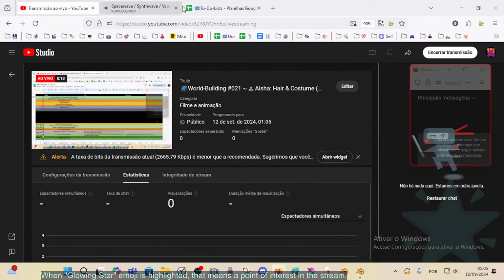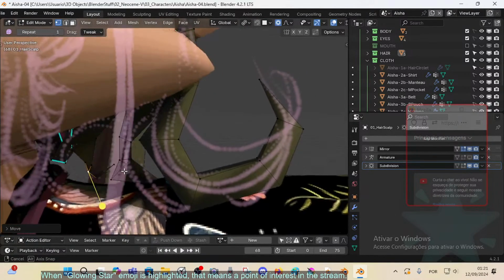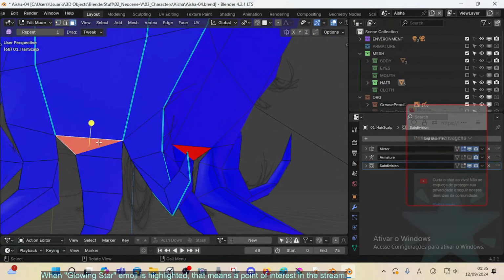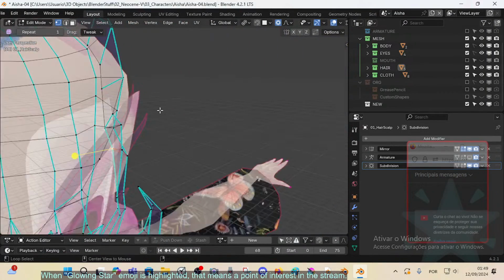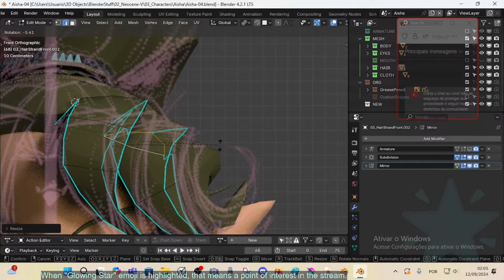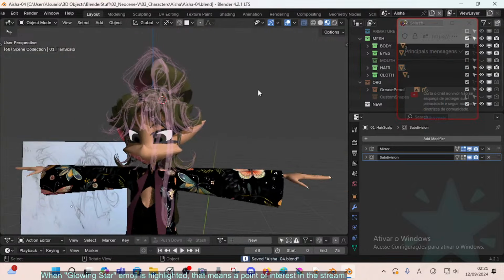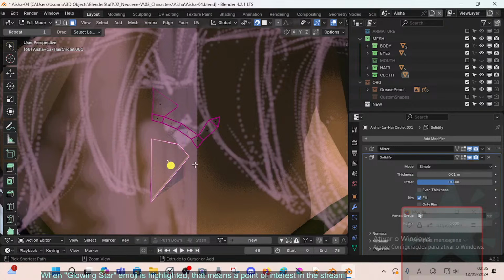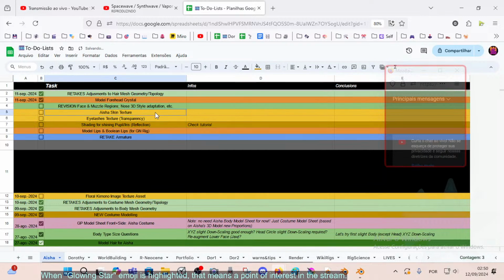🌌World-Building #021 ~🧞‍♀️Aisha: Hair & Costume (Modelling Retakes)